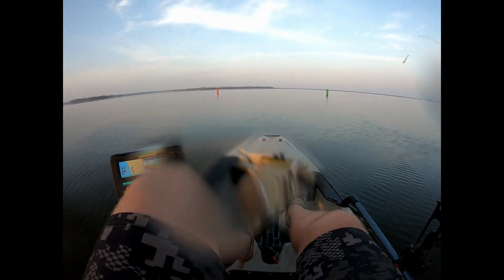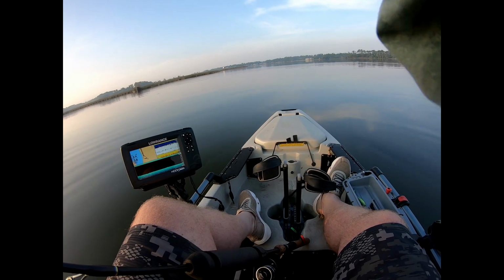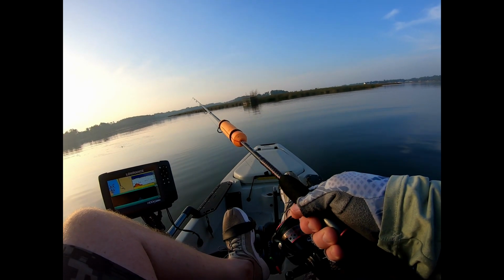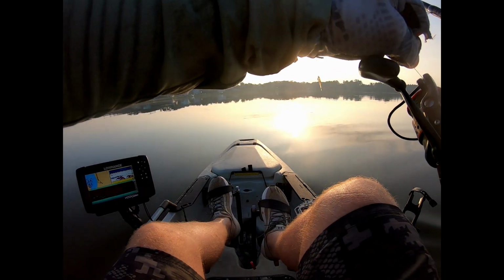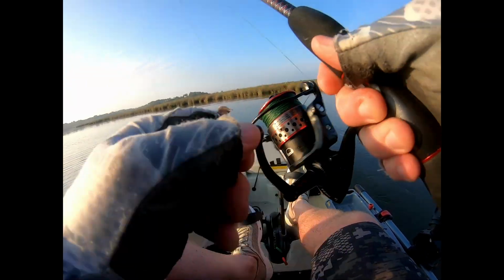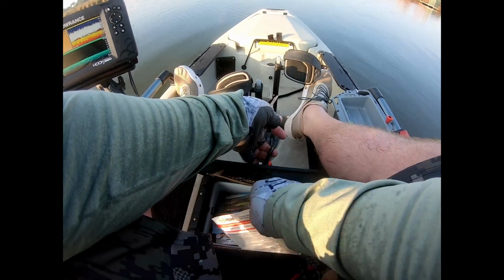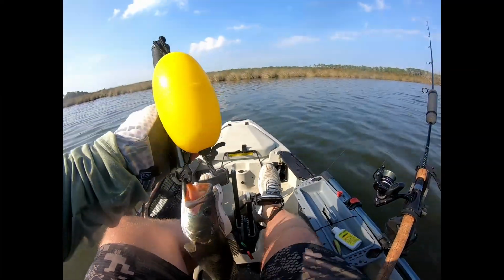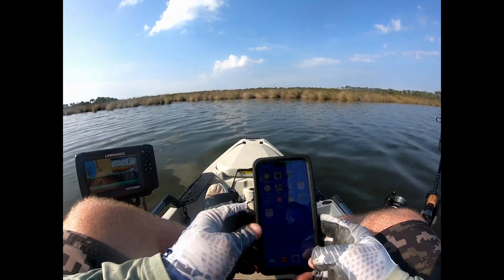OBX Kayak Fishing 9-6-23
Pretty good day despite losing several fish. There was plenty of bait in the water and I got a lot of bites. Hooking up was the problem though. Once the heat of the day took over the bite stopped.